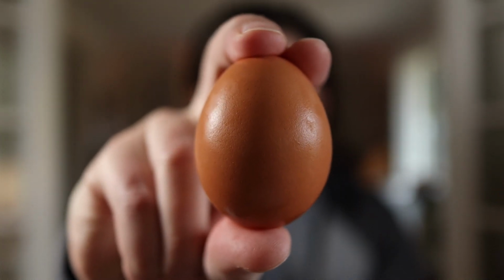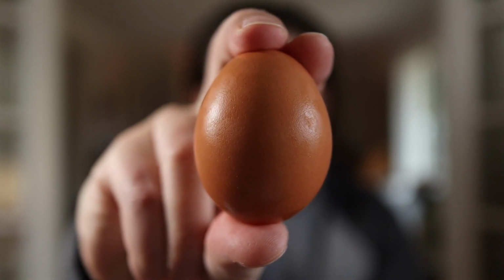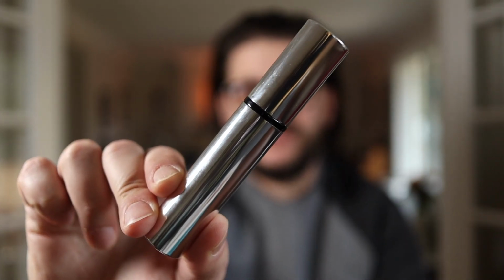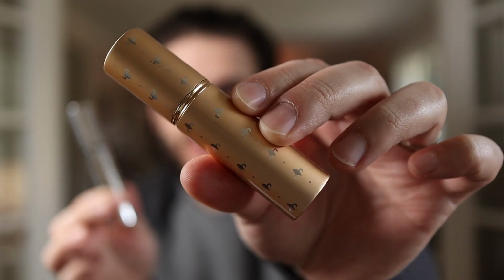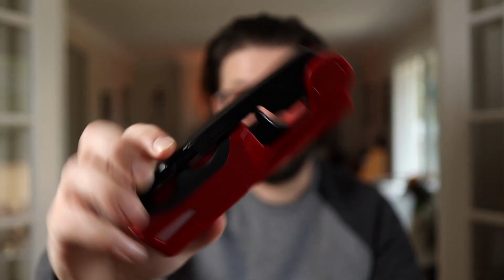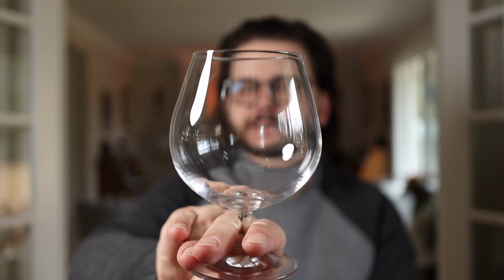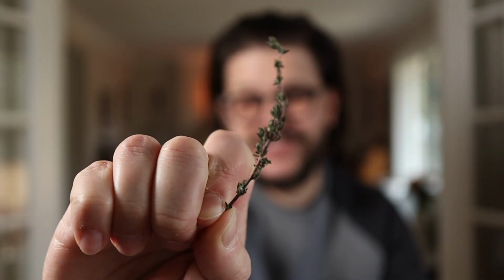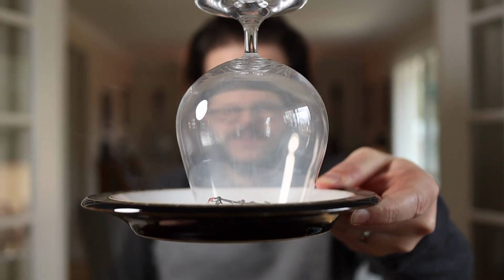Sours, Sprays & Smoke: 3 tips you don't know you need | Home Bartender #10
Why is called a dry shake? Why can't I say "snifter?" Why do we prefer things that come in threes? We may never know.